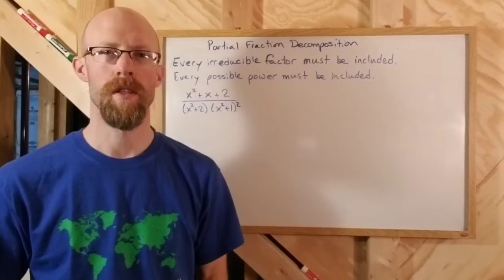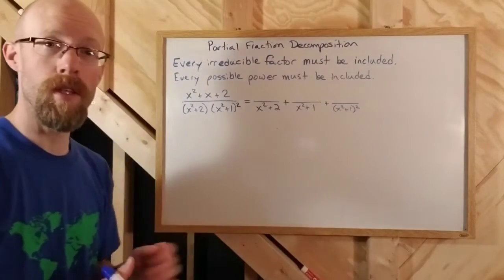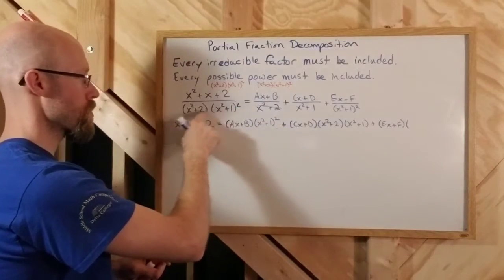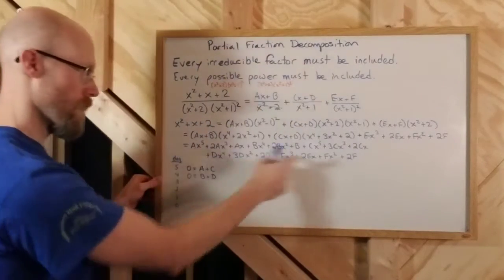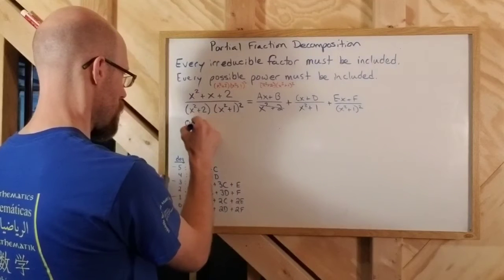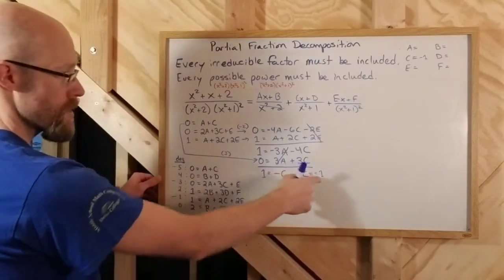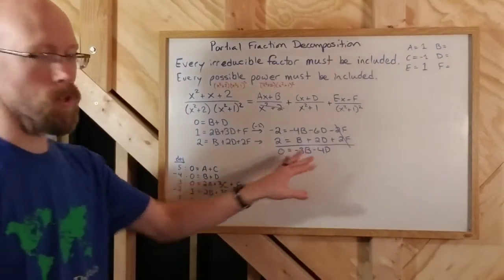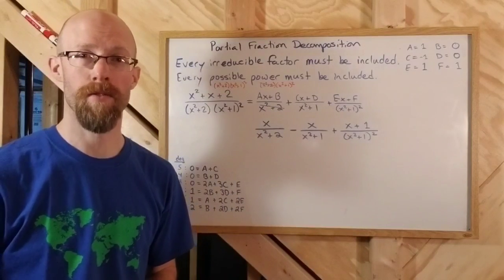Pre-Calc 11.5 Partial Fraction Decomposition Part 5